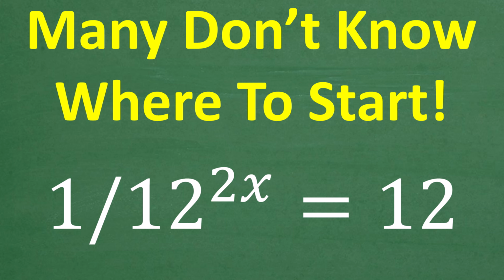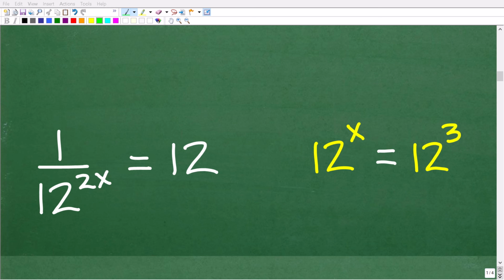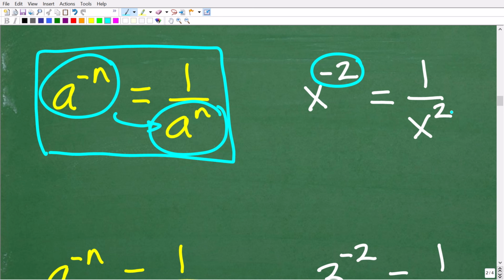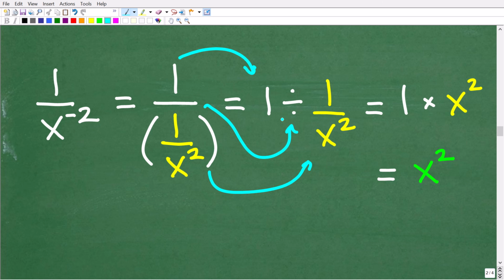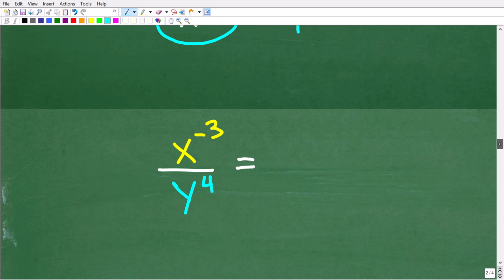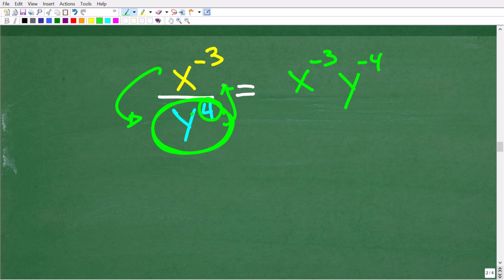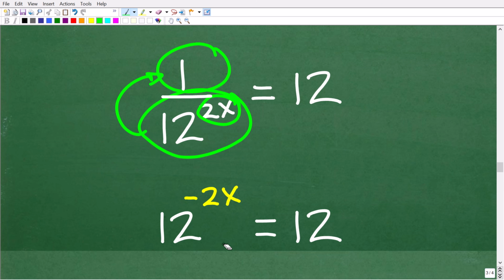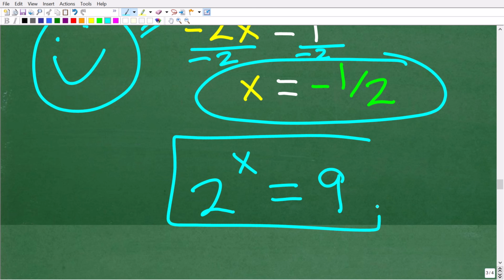1 ÷ 12^(2x) = 12 — Many Don’t Know Where to Start!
This exponential equation looks confusing at first—but once you know where to start, it becomes much easier to solve!
In this video, I’ll walk you through how to solve:
1 ÷ 12^(2x) = 12
step-by-step using a simple and clear method. This type of problem shows up in algebra classes, GED math, and many test prep exams.
What You’ll Learn:
• How to rewrite expressions to make solving easier
• A simple strategy to avoid getting stuck
Who This Video Is For:
• Algebra and pre-algebra students
• GED, SAT, ACT, and ALEKS test prep
• Homeschool students
• Adults reviewing math fundamentals

• HOMESCHOOL MATH
• COLLEGE MATH